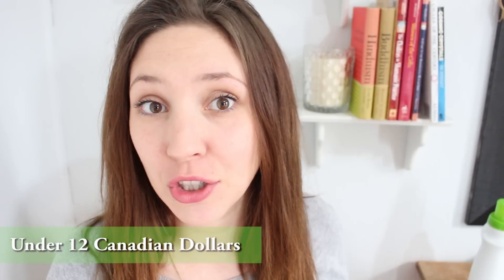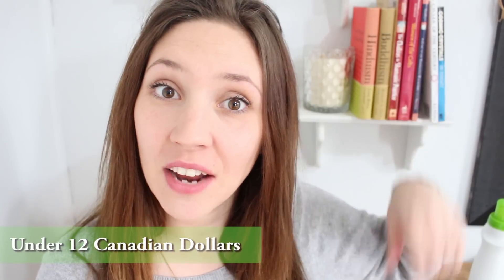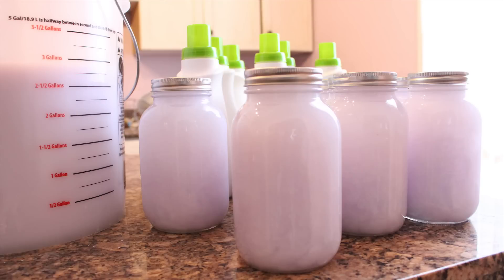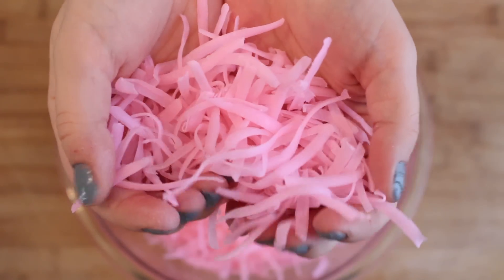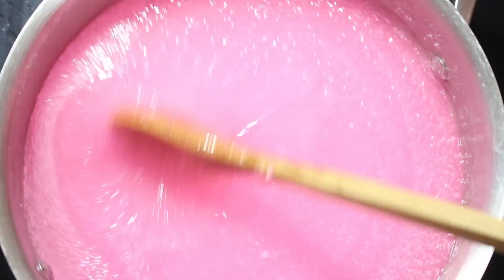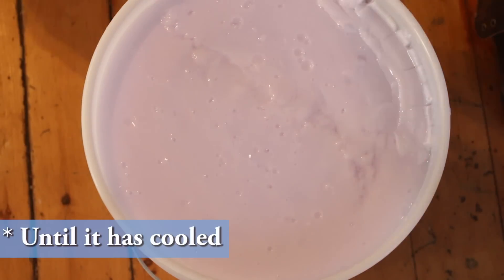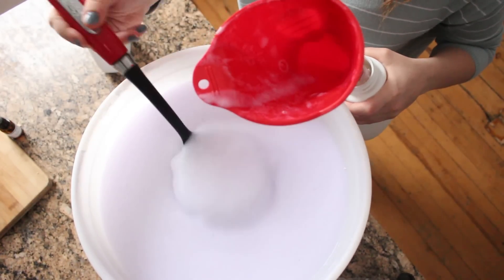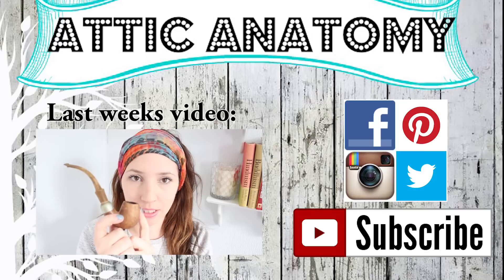HOW to make the 350 loads Of LAUNDRY Detergent FOR less than 10 dollars| DIY Homesteading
YES THIS WORKS WITH HIGH EFFICIENCY ( HE) MACHINES :)
This Recipe works amazing, I will be listing all the items that you will need in the description with links!   I am still working on my website/wordpress but this is a link to my 'current' blog .

BORAX CANADA

WASHING SODA

ZOTE SOAP

ZOTE SOAP CANADA

FELS- NAPTHA